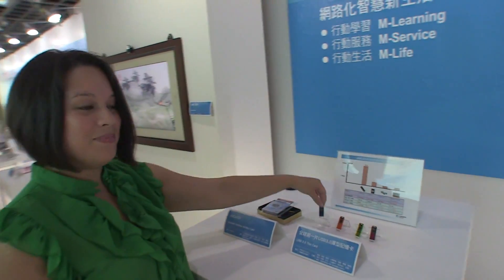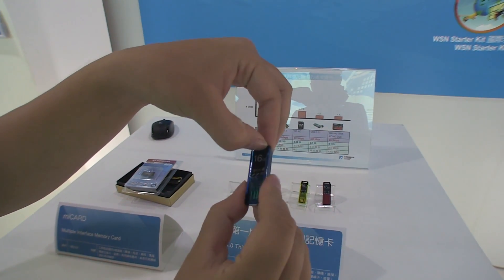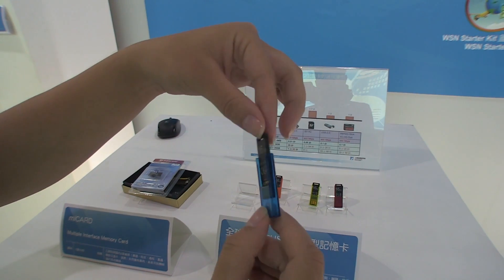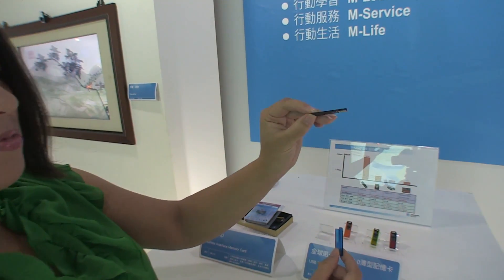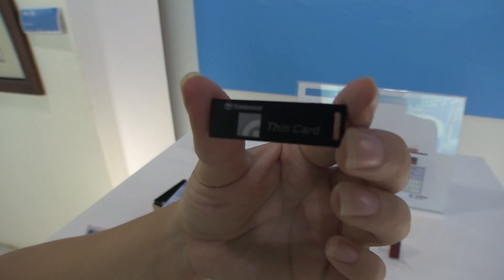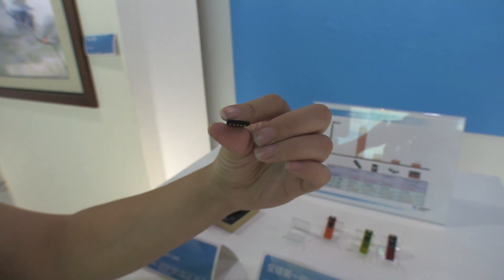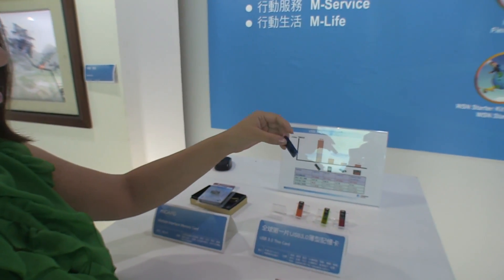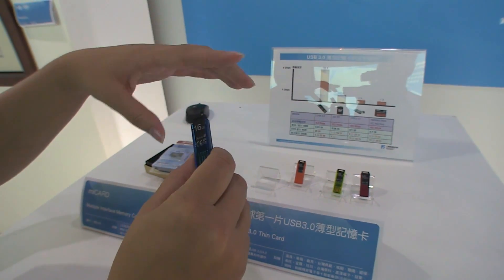2TB USB Slightly Thicker Than A Penny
2TB USB When I first saw this I thought that this has taken miniaturization to the next level, a 2 Terabyte USB drive that's a big as your finger nail or slightly thicker than a penny! We've all seen this style of USB but usually only as large as 16GB! Actually the one that we looked at on display was only 16GB but the technology behind that particular 16GB stick is capable of scaling to 2 Terabytes.  Its a shame they couldn't have the 2TB for us to check out but since it would most likely cost thousands of dollars to pick one up, they didn't want to just leave on lying around.

If you're wondering who exactly is ITRI and why have they created an ultra thin 2TB USB, they are Taiwan's government sponsored innovation lab whose sole purpose is to help Taiwanese companies innovate, and since Taiwan is the home of hardware, it stands to reason they'd have some cool gadgets laying around. At Display Taiwan we saw a sensor that could turn any TV into touch screen and we also saw some static epaper.  If you're keen to check out a bunch of their innovation's we actually went down to their exhibition hall down in Hsinchu, Taiwan to take a look at their paper thin speaker.

ITRI has been working with Transcend to produce this high capacity ultra slim USB and there is no work from either party when we'll be seeing these devices arrive on our store shelves.